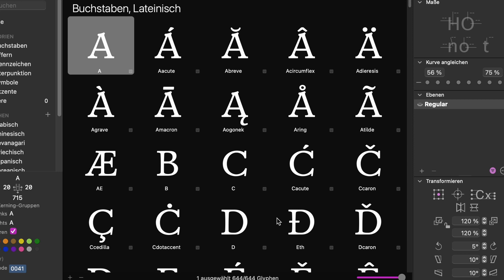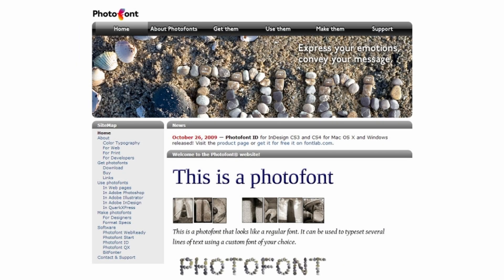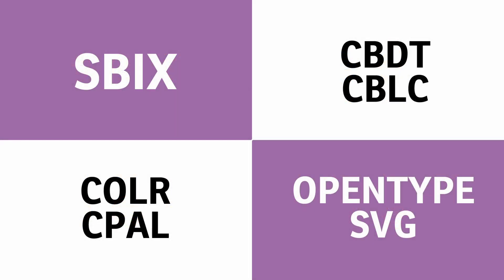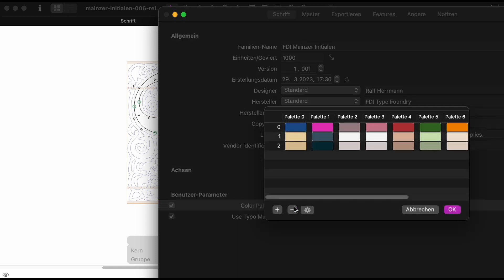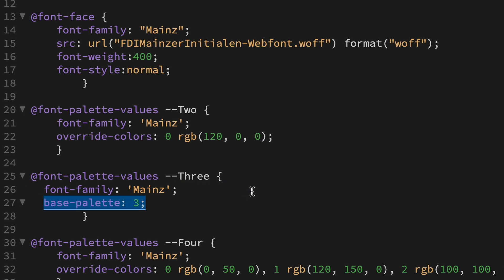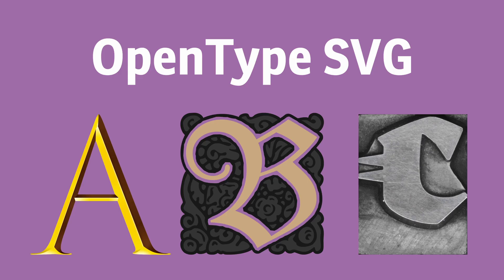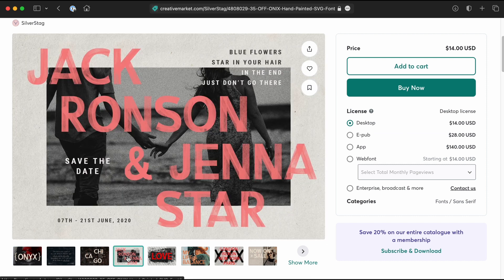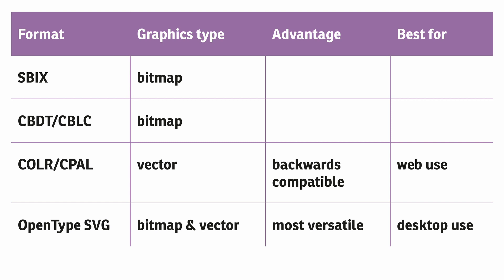Color Fonts Explained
Let’s explore the possibilities of vector and bitmap color fonts, which are now part of the OpenType standard and supported by browsers and more and more graphic design apps.